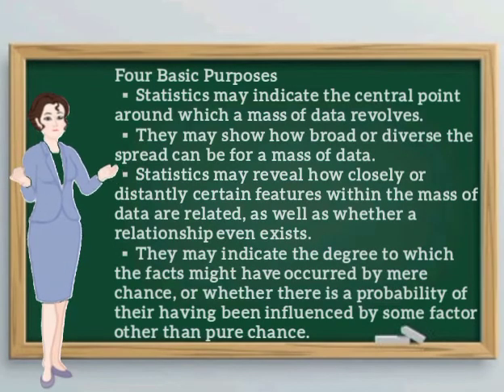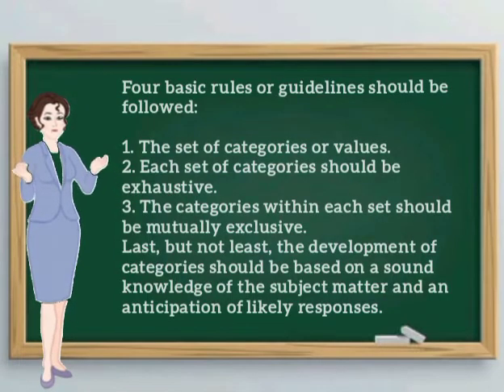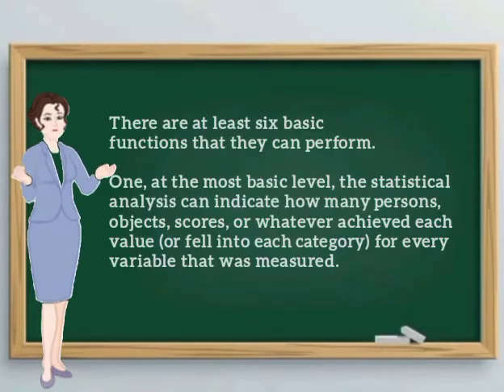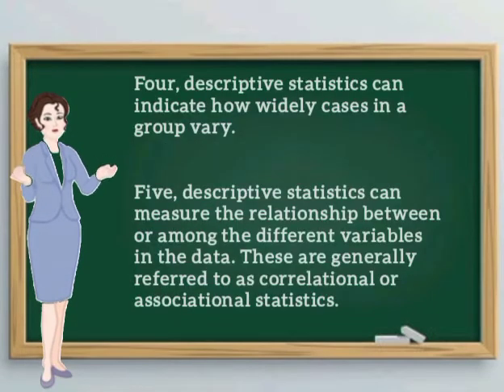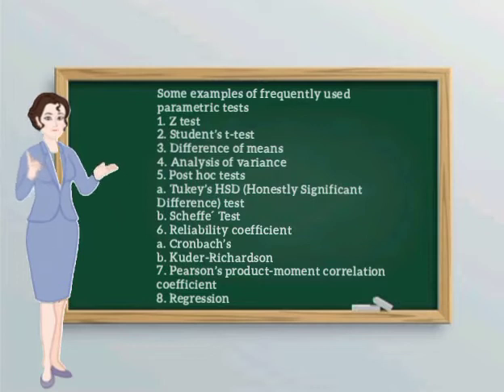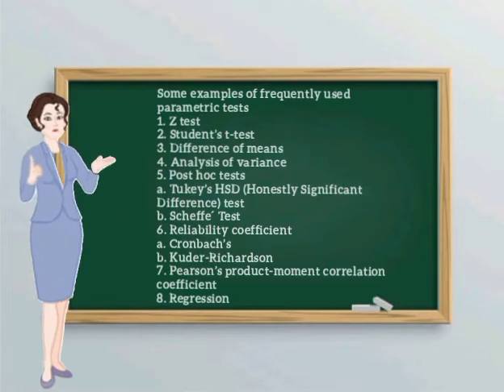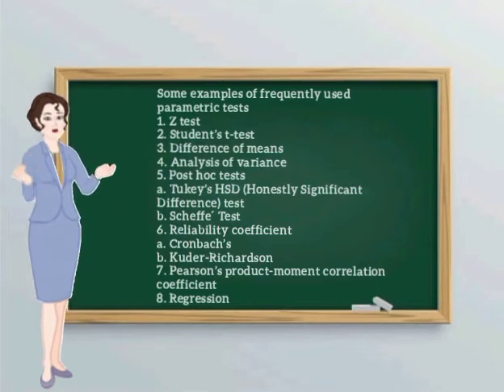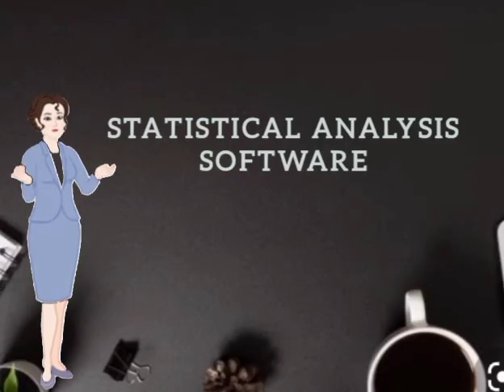Chapter 9. Analysis of Data